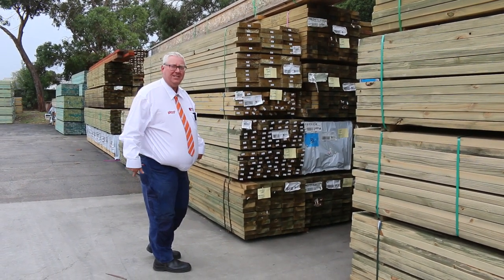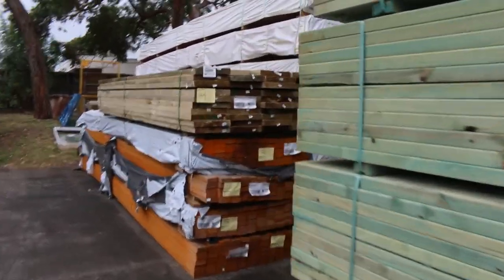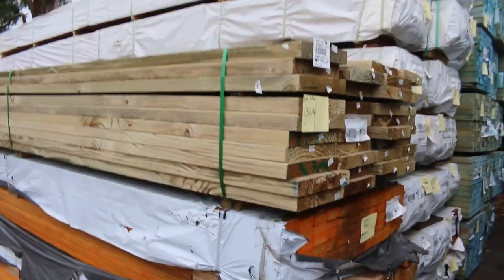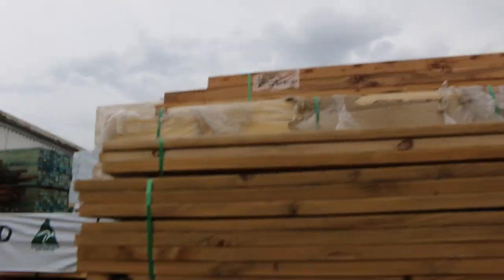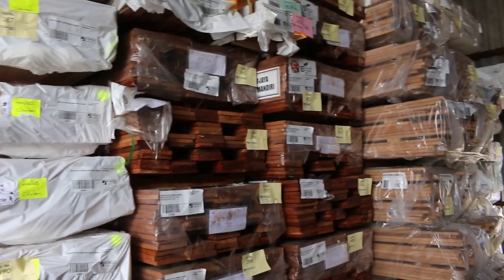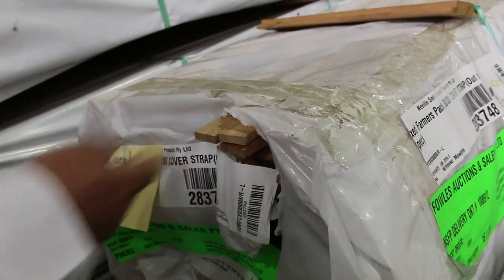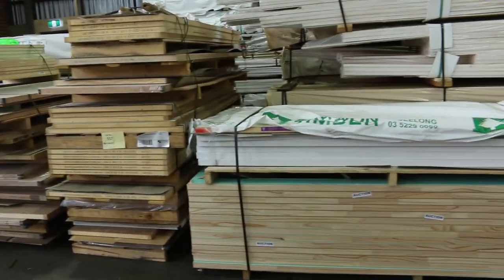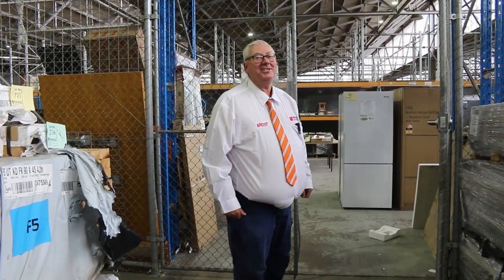Timber Auction 22 March